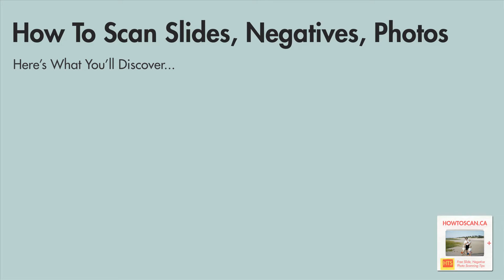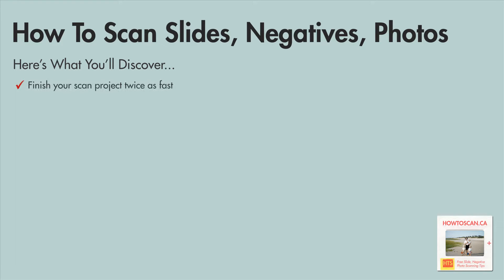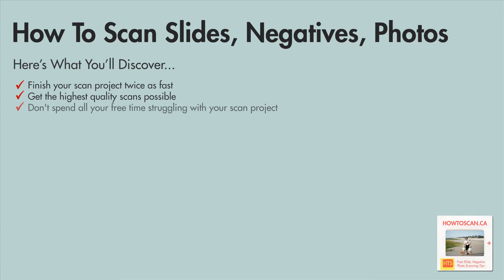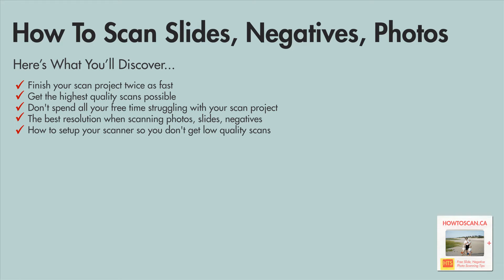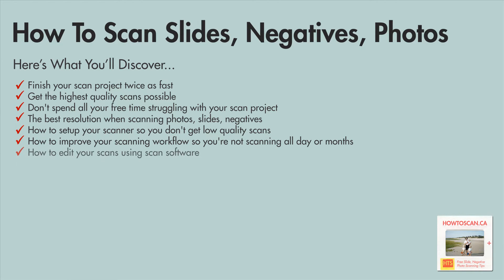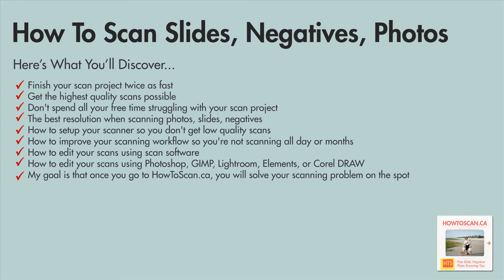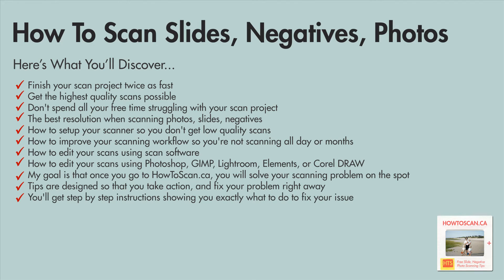How To Scan Slide Negatives Photos Youtube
• How to finish your scan project twice as fast
• How to improve your scan workflow so you're not scanning all day
• How to fix your scans using scan software, Photoshop, Elements, Lightroom, GIMP, and Corel DRAW
• Best of all... all videos, tutorials, articles, ebooks are free

My name is Konrad, and I'll help you with your scan project.